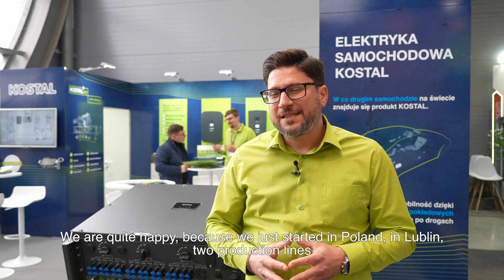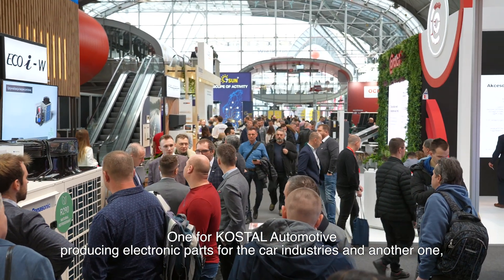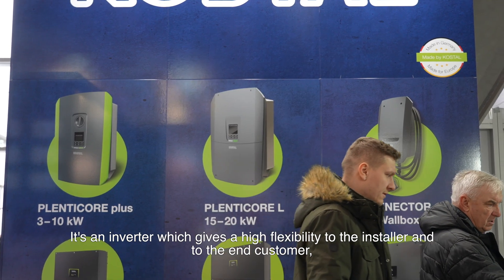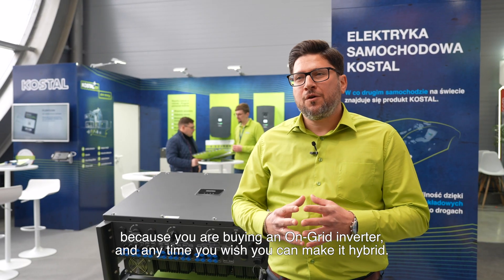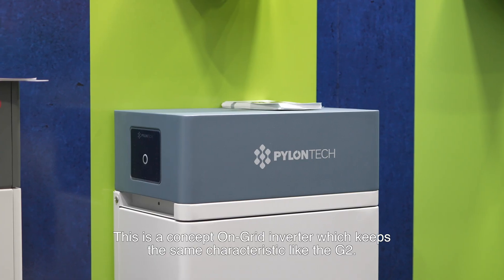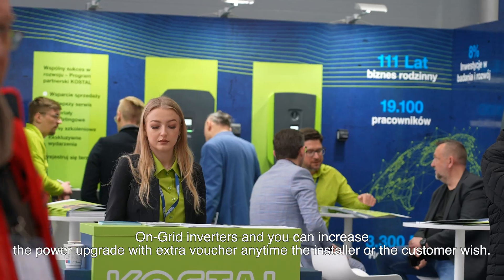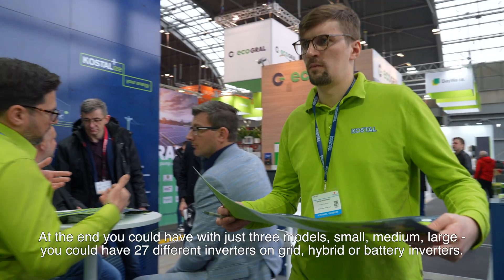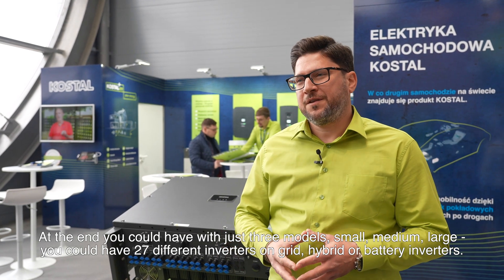ENEX: Our new production activities in Poland & Plenticore G3! | KOSTAL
Watch this video to get an insight into our activities at the 26th International Power Industry and Renewable Sources of Energy Fair ENEX in Kielce, Poland. KOSTALS production activities in Poland are also briefly presented.

Our Country Manager Middle East Europe- Ioannis Chatzichristofis describes KOSTAL's new production activities in Poland and introduces you to the proven second generation PLENTICORE and the soon to be launched third generation PLENTICORE.

Watch this video to find out how you can get 27 different inverters with three models (PLENTICORE G3 S, M and L ).

Let’s connect!